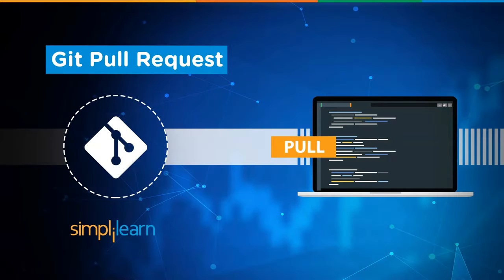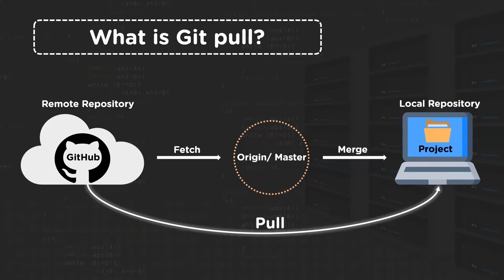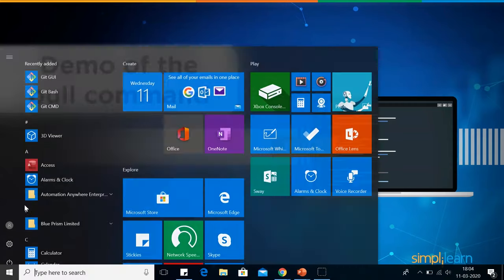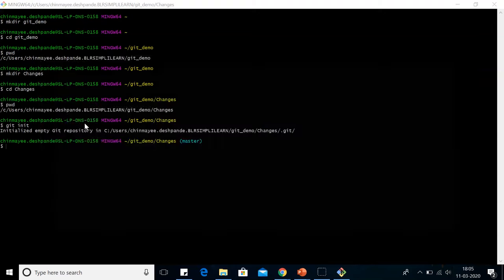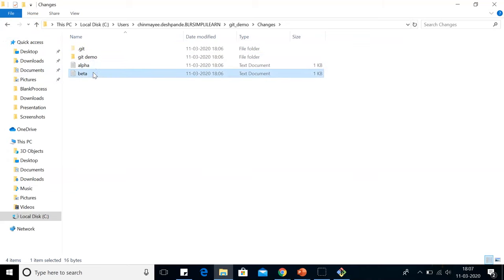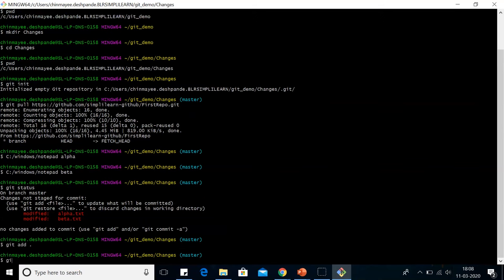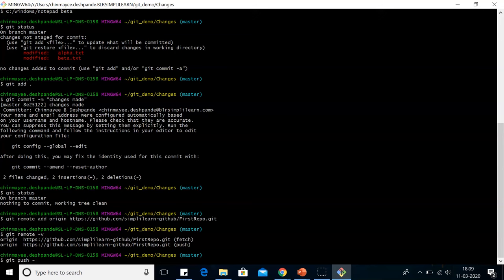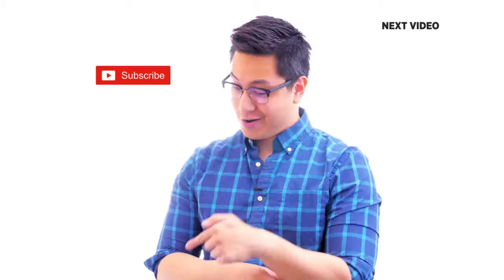Git Pull Request | Git Pull Request Tutorial | Git Commands |Git Tutorial For Beginners |Simplilearn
This video on Git Pull will help you learn about the pull command in Git. First, we will have a look at the basics of the pull command, and then we will see a hands-on demo of Git Pull, where we will pull files and folders from our remote repository to our local repository. Then we will make changes to those files and push them back onto the remote repository.

The below topics will be explained in this video:
What is Git Pull?  00:35
Demo of Git Pull  01:42

➡️ Post Graduate Program In DevOps

✅ Key Features
- Receive upto 25 CEUs from Caltech CTME upon course completion
- Master classes taught by Caltech CTME instructor
- 8X higher interaction in live online classes conducted by industry experts
- 20+ real-

✅ Skills Covered
- DevOps Methodology
- Continuous Integration
- Continuous Delivery
- Configuration Management
- Containerization
- DevOps on Cloud
- Source Control
- Deployment Automation
- Cloud Platforms